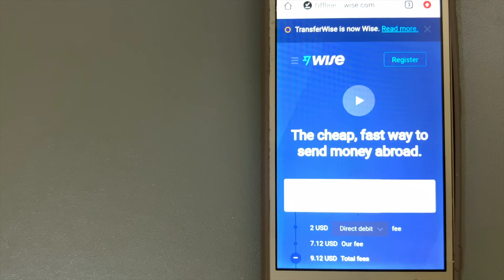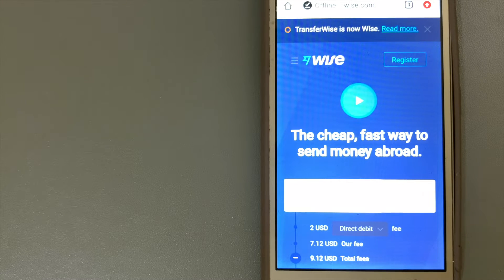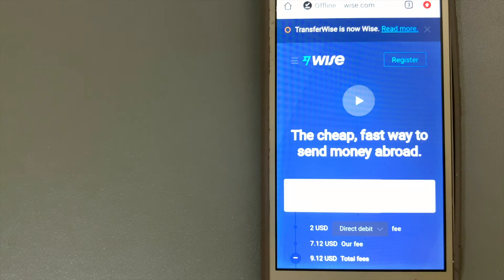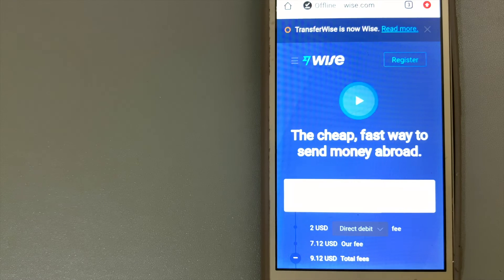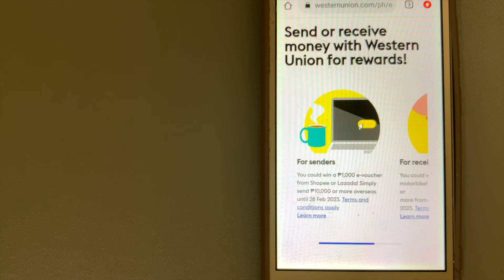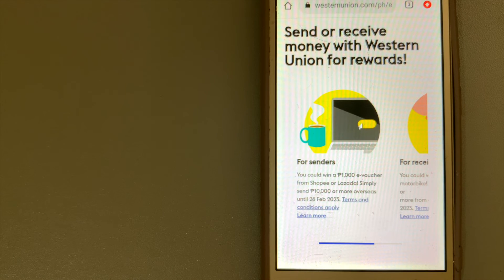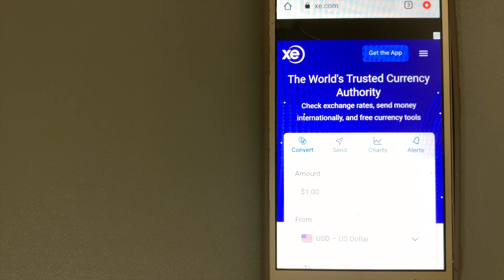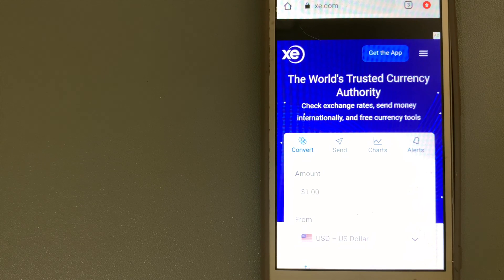🔴 How To Transfer Money Overseas From Sri Lanka to Turkey 🔴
Turkey (Turkish: Türkiye [ˈtyɾcije]), officially the Republic of Turkey (Turkish: Türkiye Cumhuriyeti [ˈtyɾcije dʒumˈhuːɾijeti] (listen)), is a transcontinental country located mainly on the Anatolian Peninsula in Western Asia, with a small portion on the Balkan Peninsula in Southeast Europe.